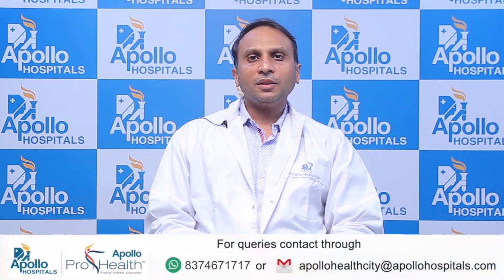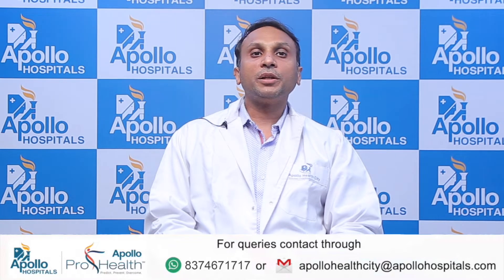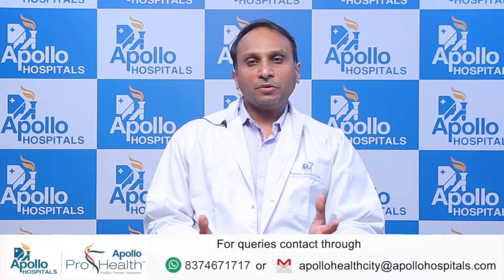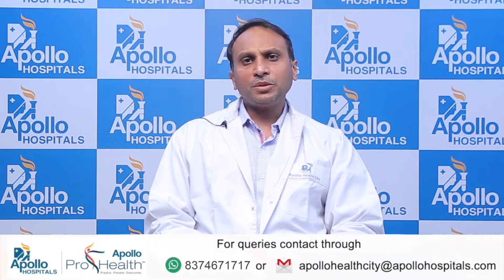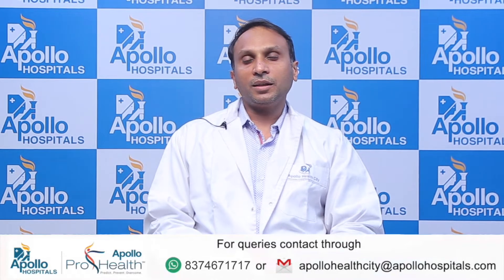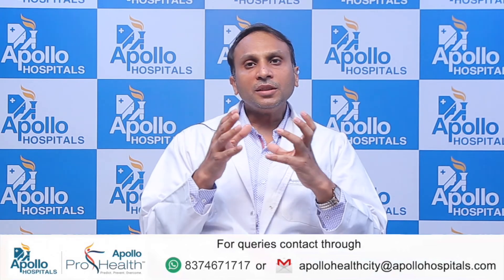A Brief on Intraoperative MRI | Dr. Kaushal Ippili, Neurosurgeon Apollo Hospital Jubilee hills, Hyd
Listen Dr. Kaushal Ippili, Consultant Neurosurgeon from Apollo Hospital Jubilee hills, Hyderabad, explain A Brief on Intraoperative MRI